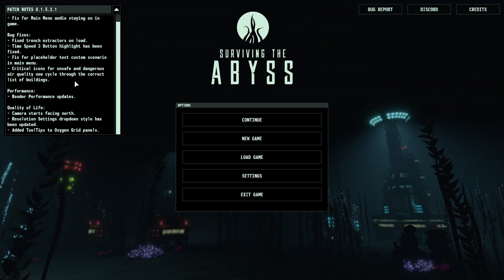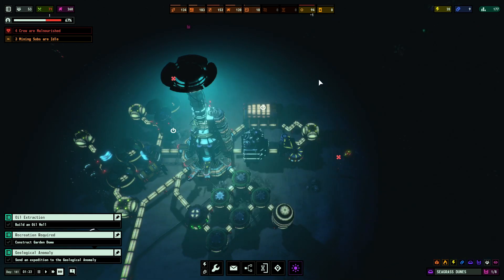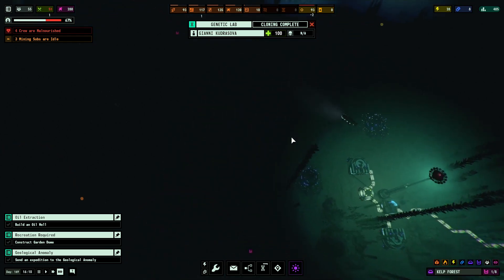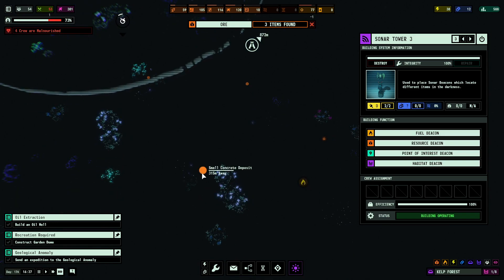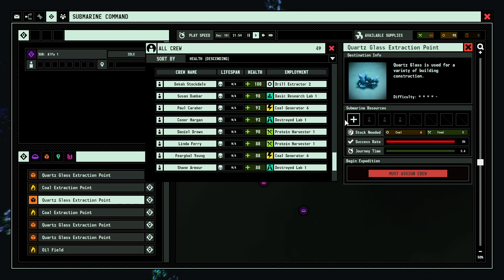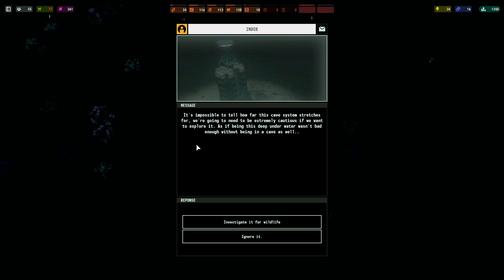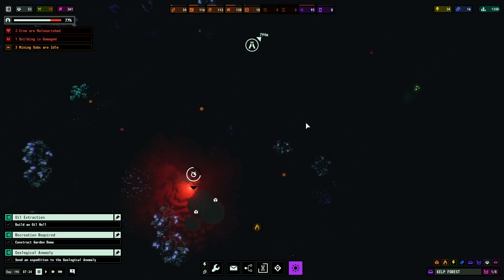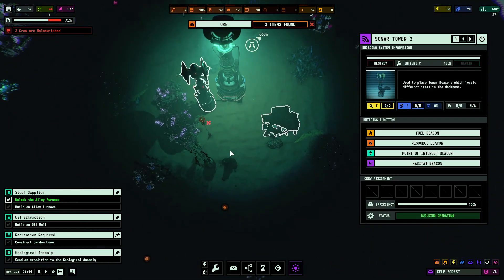Surviving the Abyss - EA - E06 - Searching for Iron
Surviving the Abyss is an Early Access title that takes place in during the Cold War, we play as a research team with a specific goal... the cloning of a human! Things naturally will go wrong both due to the story, the things we discover and the inevitable bugs we are going to find.